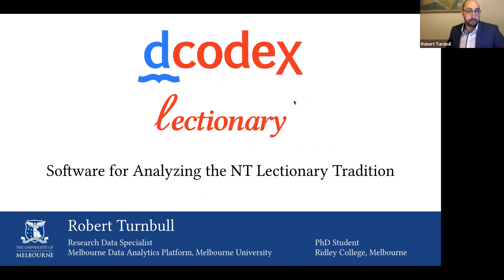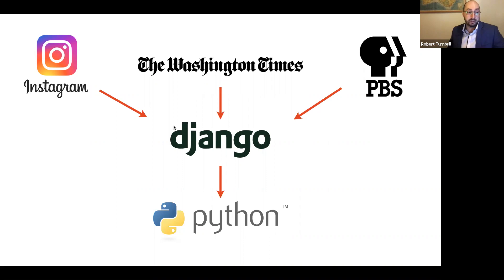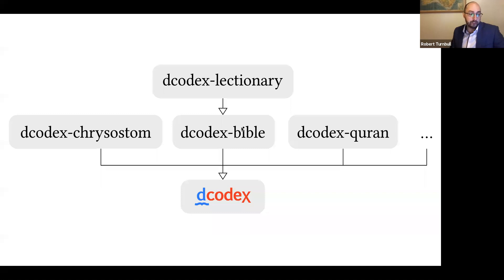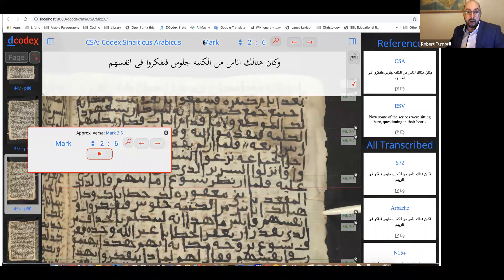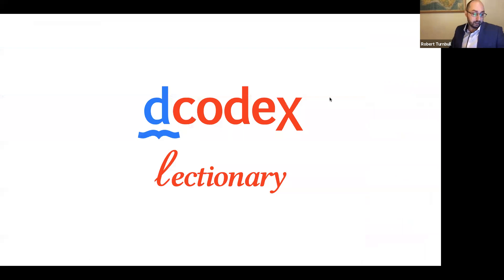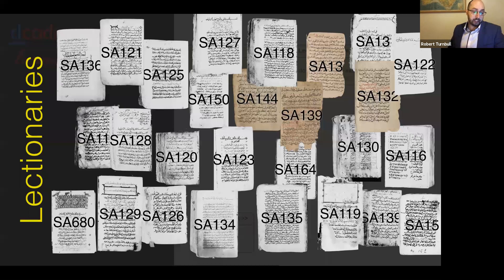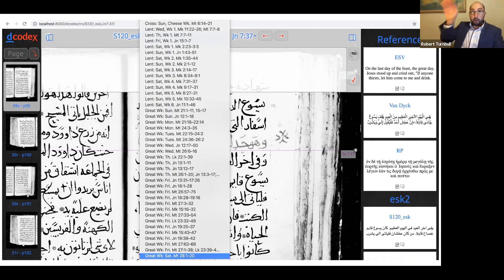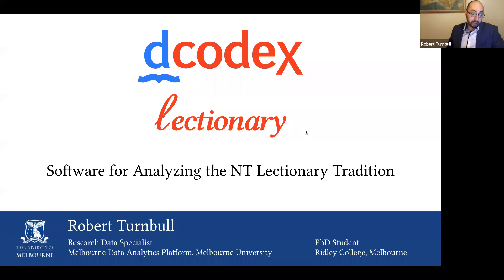D-Codex Lectionary: Software for Analyzing the NT Lectionary Tradition (Rob Turnbull)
This paper was presented at the IGNTP Text Critical Thursdays Seminar via Zoom on 11th June 2020.

Lectionaries make up well over a third of extant NT manuscripts, yet the study of the tradition as a whole is to a large extent in its infancy. Several elements complicate the analysis of lectionaries, such as their difficulty to navigate, the irregularity for the readings in the fixed cycle of the ecclesiastical year and the fact that there are frequently multiple instances of the same verse in different lections. In this paper, I present a software package for the editing and analysis of lectionaries. This is written as a plugin for the manuscript editing software framework D-Codex. The lectionary plugin for D-Codex makes studying lectionaries simple. It aids in transcribing, tabulating the contents of the lectionary system and navigating to new lections by automatically interpolating their locations. As a test case, analysis of two Arabic Gospel lectionary traditions is demonstrated using the software. The software will be released as open-source together with the rest of D-Codex later in 2020.

The presentation is followed by questions.